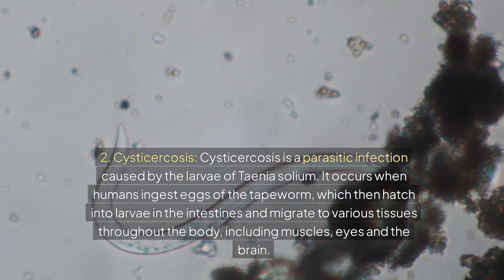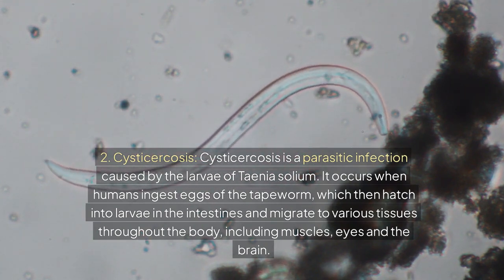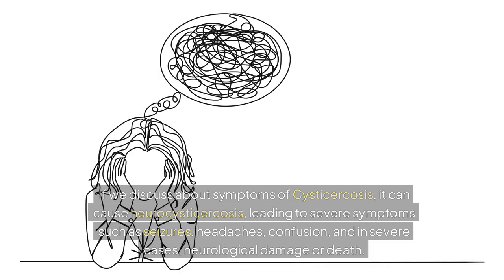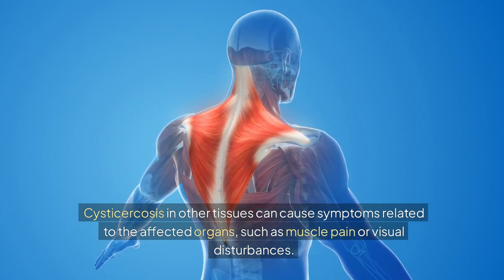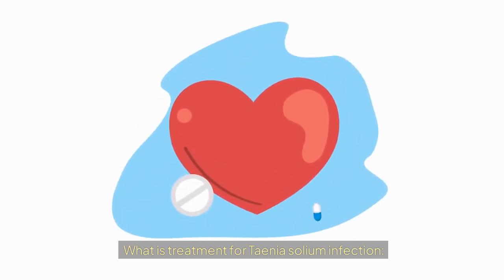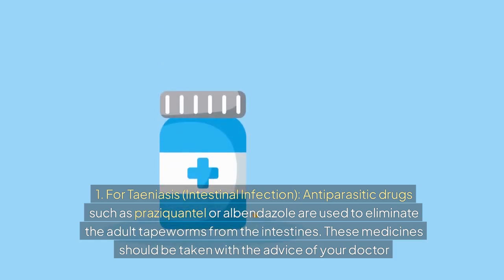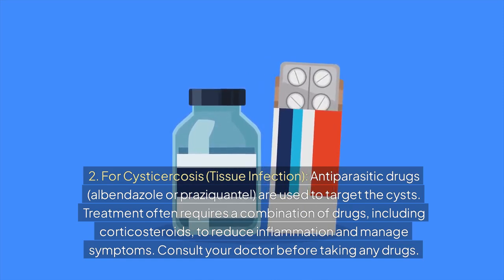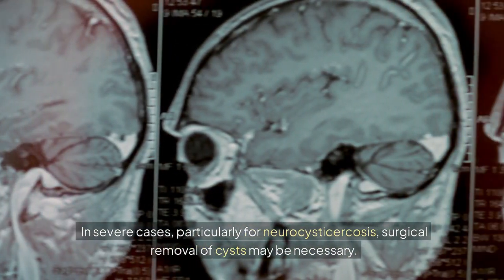Taenia solium: The Pork Tapeworm Life Cycle | Infection, Symptoms, Prevention and Treatment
-what is tapeworm?
-what causes tapeworm infection?
-what are the source of tapeworm infection?
-What is habitat of Taenia solium?
-Morphology of Taenia solium
-Egg of Taenia solium
-Life cycle of Taenia solium
-How Taenia solium causes disease/pathogenicity in humans and what are the symptoms?
-What are the Lab diagnosis of Taenia solium infection?
-What is treatment for Taenia solium infection?
-How to prevent Taenia solium infection?